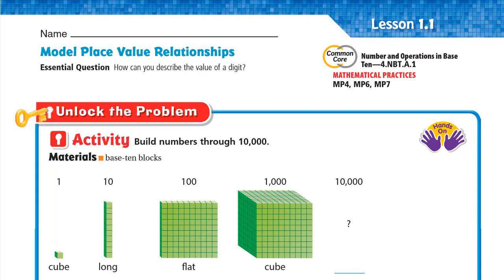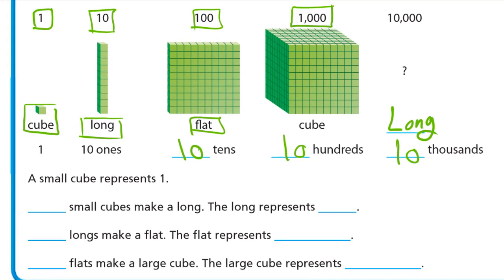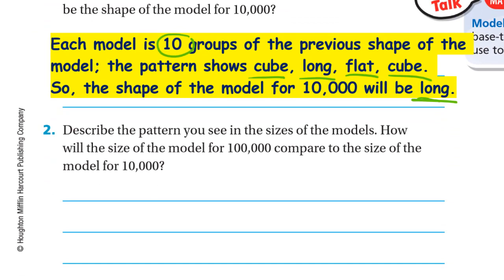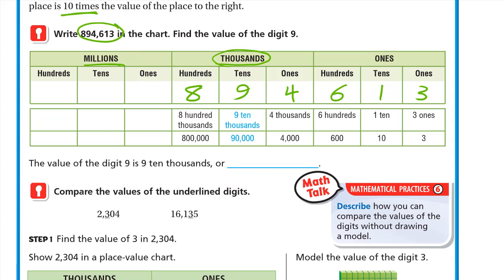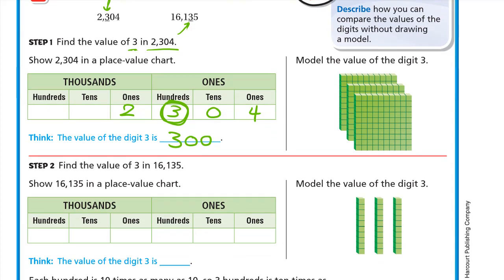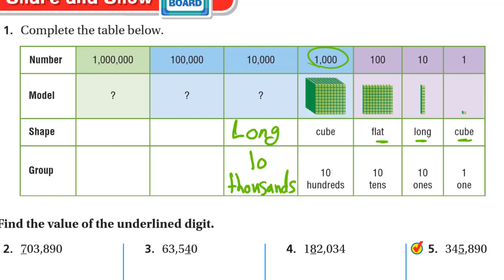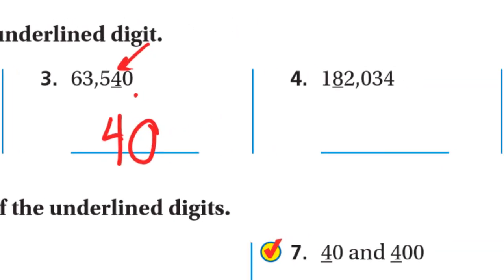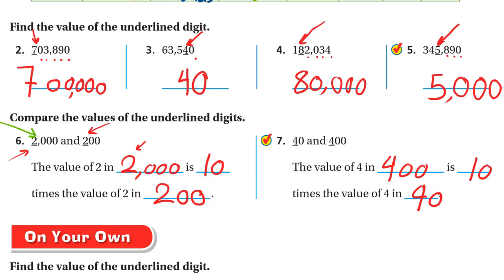Go Math 4th grade Lesson 1.1 Model Place Value Relationships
Model Place Value Relationships
Recognize that in a multi-digit whole number, a digit in one place represents ten times what it represents in the place to its right.
Model the 10-to-1 relationship among placevalue positions in the base-ten number system.